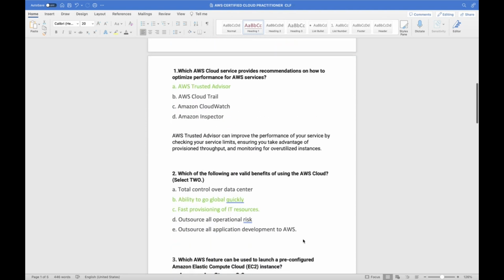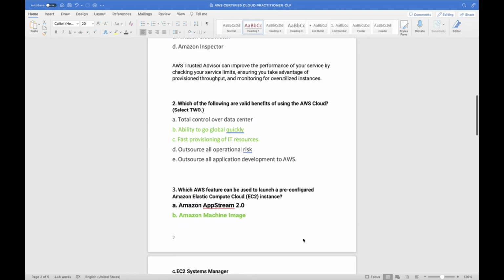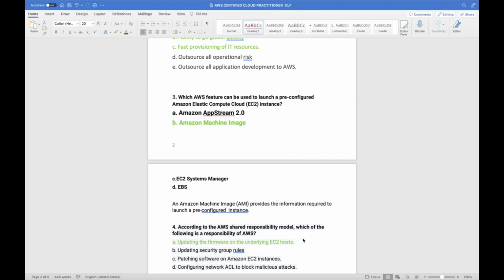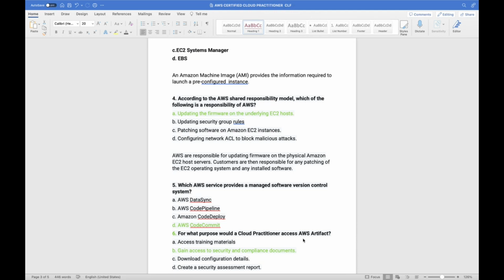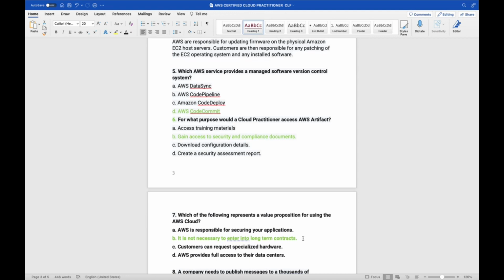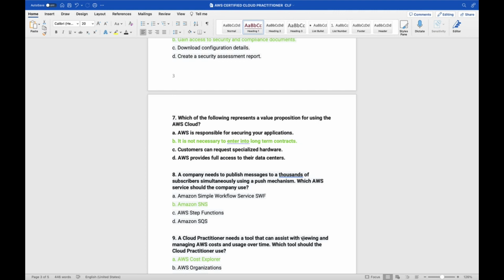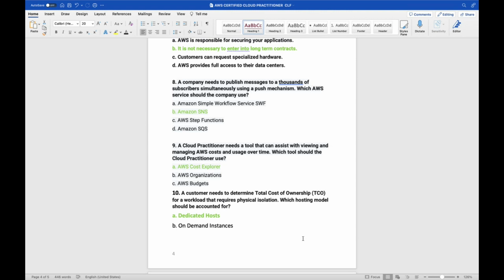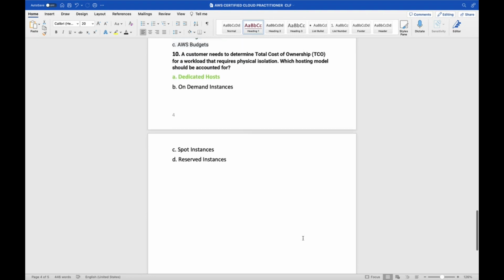AWS Certified Cloud Practitioner Exam Questions and Answers